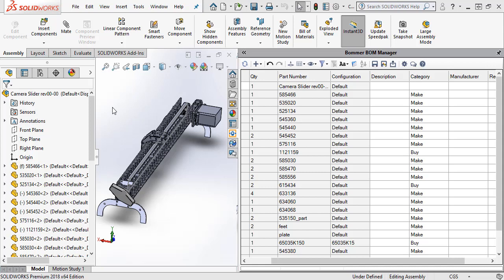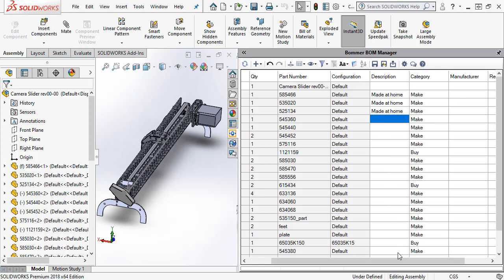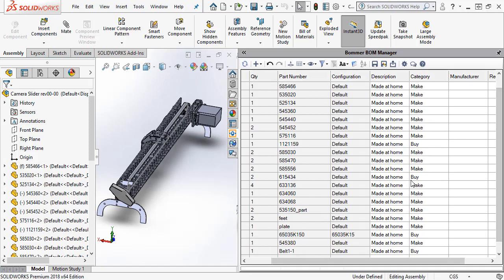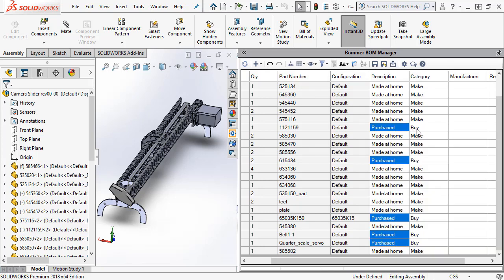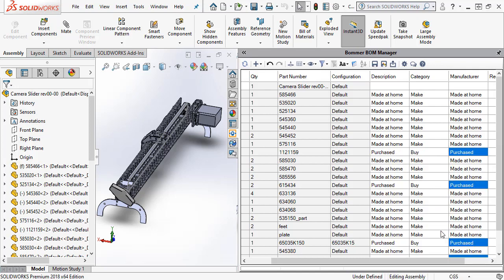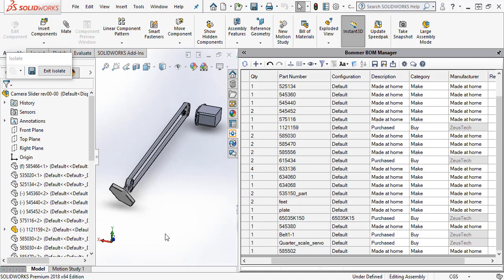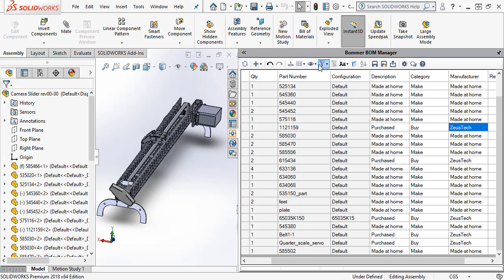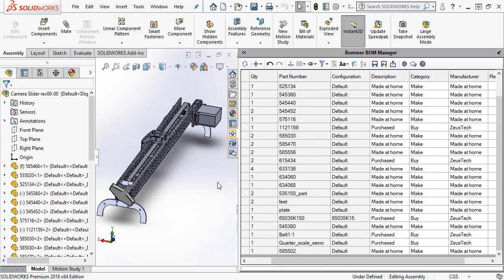Bommer feature video: Table style editing in Bommer for SOLIDWORKS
Table style editing is now available in Bommer for SOLIDWORKS! This new functionality allows you to edit your BOM data faster than ever and is finally available to all Bommer for SOLIDWORKS users!